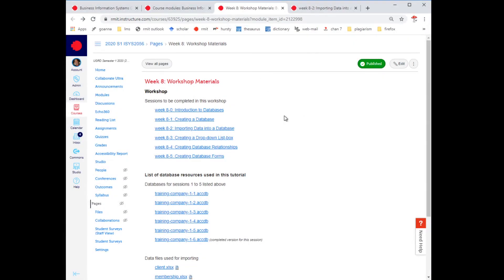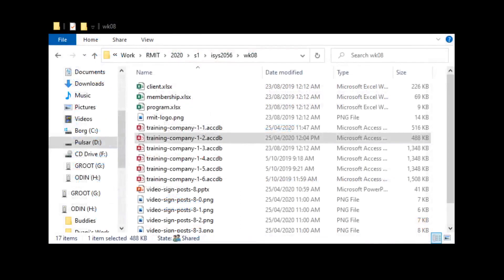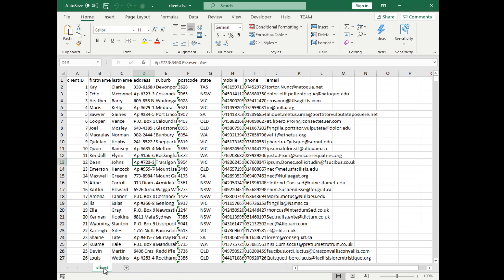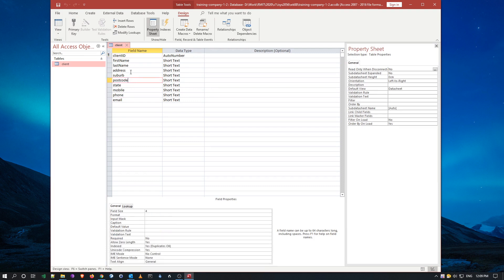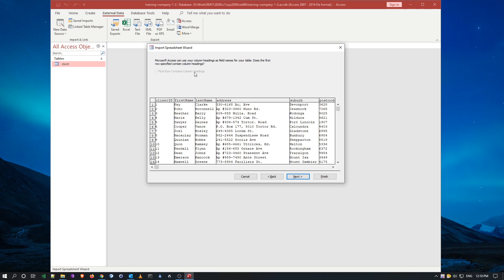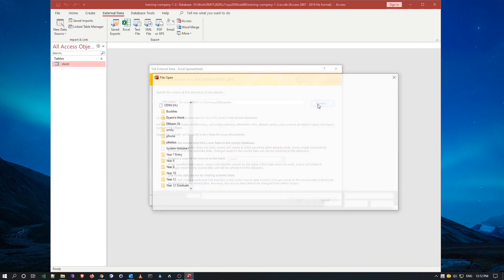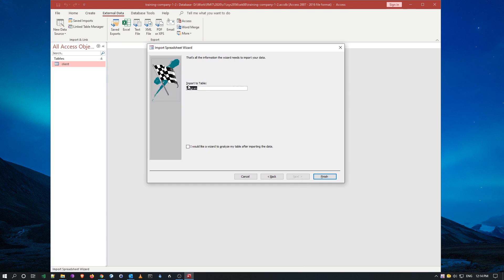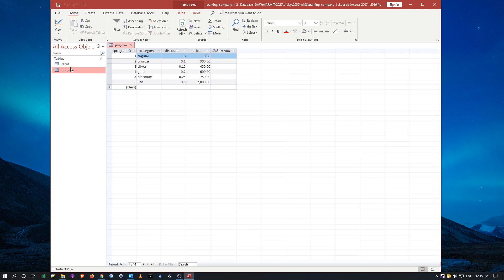mdl8 02 importing data into a database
Populating our database with data from spreadsheets